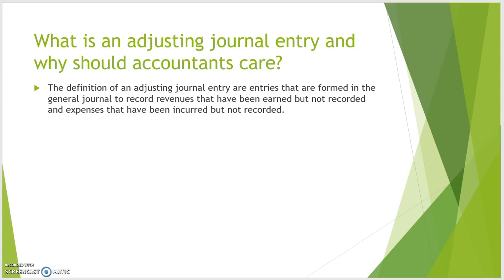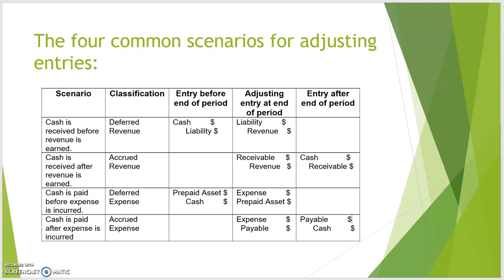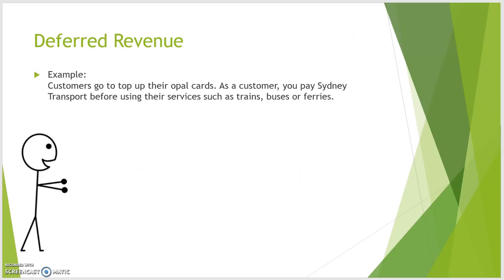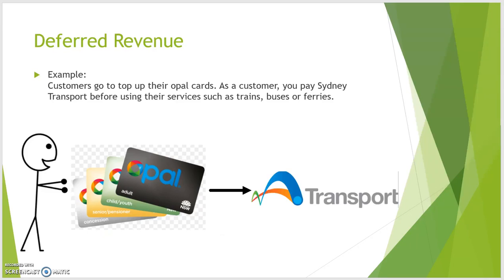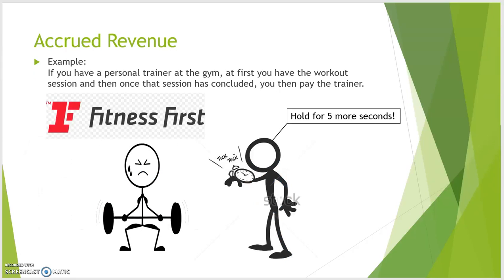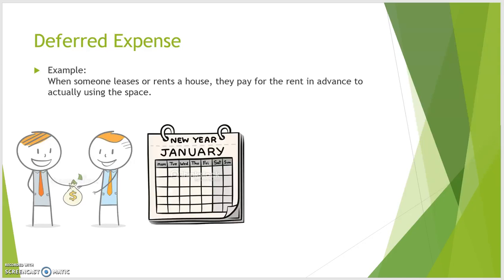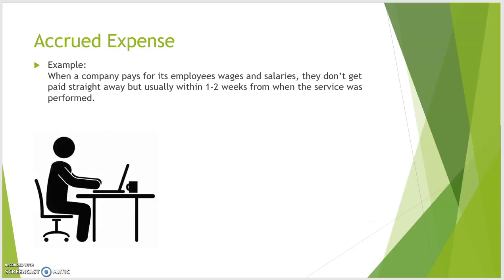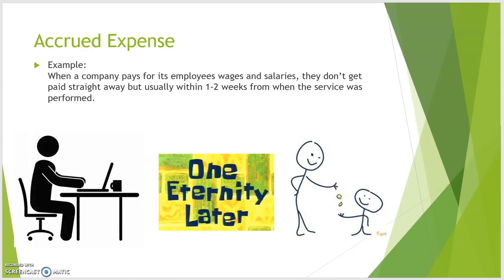22107 ABDA Autumn 2018 - Screencast Assignment "Adjusting Journal Entries"